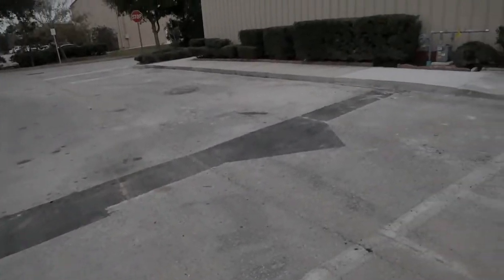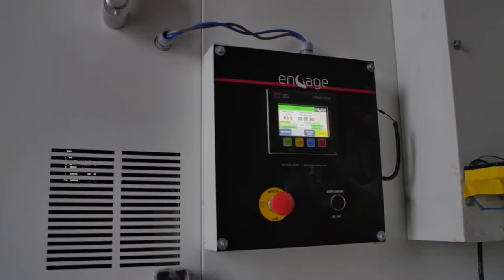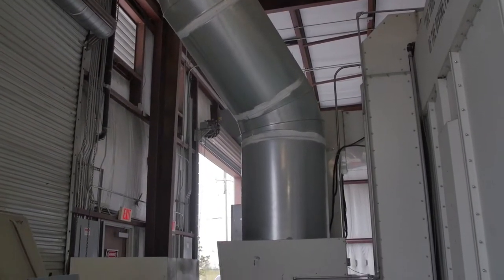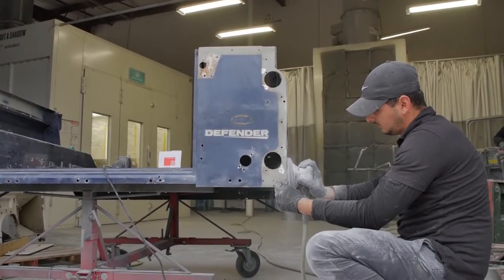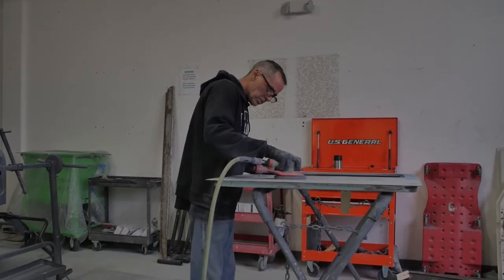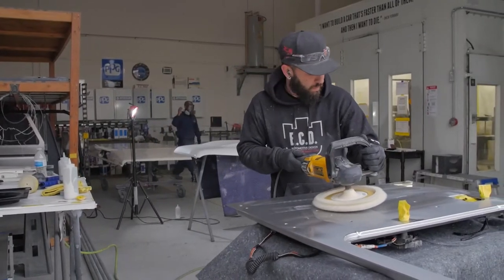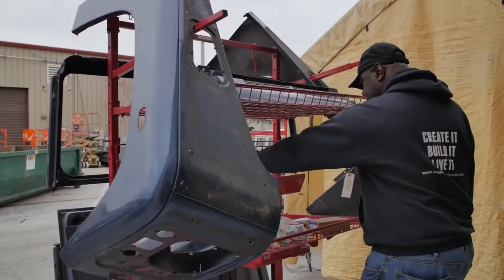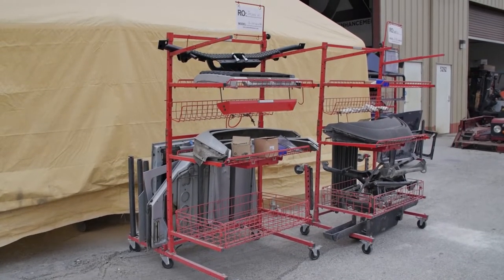Improvements We Made to Enhance Quality & Efficiency in Paint | "Behind the Build" S2 EP15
In this video, we're introducing the new equipment and new manpower that we've added to our paint department to enhance both the quality and efficiency of production.